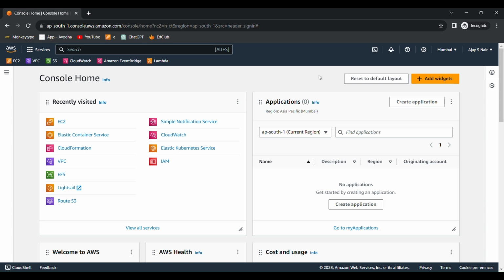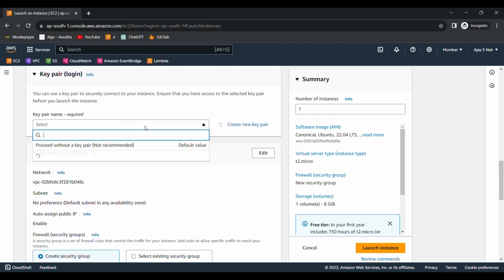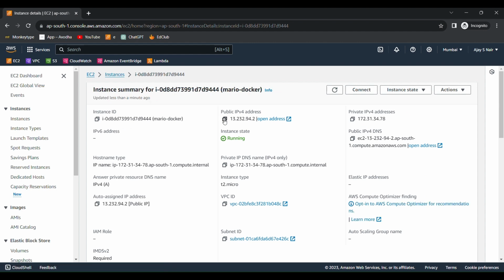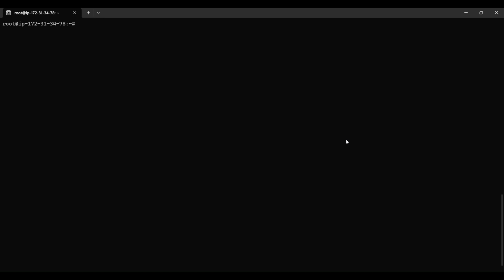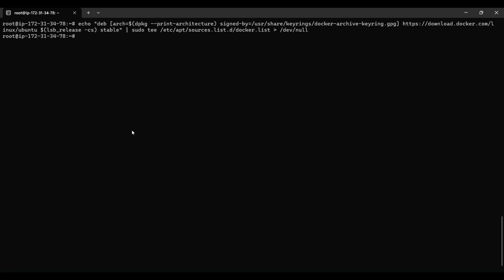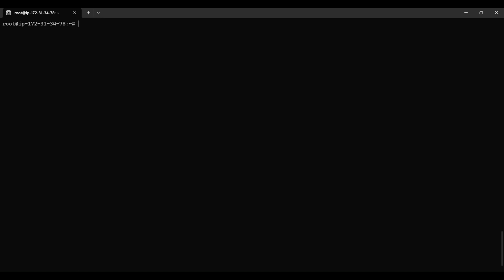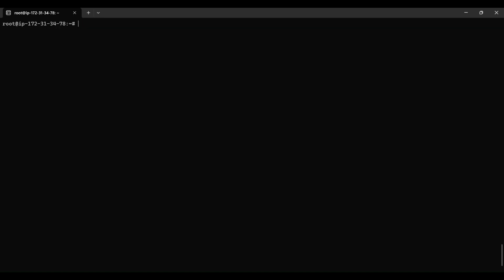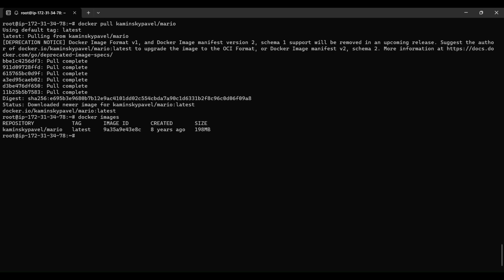Installing Super Mario Game in a Docker Container on AWS EC2 | DevOps Project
🎮 Dive into the world of Super Mario with this DevOps tutorial! Learn how to install the iconic game in a Docker container on AWS EC2 for an unparalleled gaming experience. 🚀

🔧 In this step-by-step guide, we walk you through the entire process, from setting up your AWS EC2 instance to deploying Super Mario in a Docker container. Enhance your DevOps skills while enjoying the nostalgia of this classic game.

📌 Key Topics Covered:

Setting up an AWS EC2 instance
Installing Docker on the EC2 instance
Creating a Docker container for Super Mario

👨‍💻 Whether you're a seasoned DevOps professional or a gaming enthusiast looking to explore the technical side, this tutorial has something for everyone. Join us on this exciting journey of combining DevOps and gaming seamlessly!

Leave your questions and comments below, and let's level up our DevOps game together! 🚀🕹️